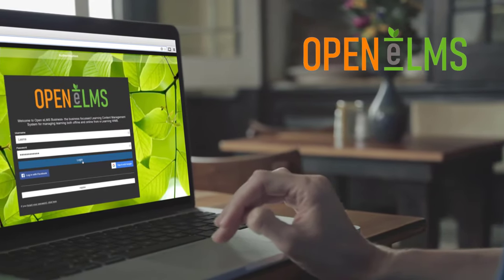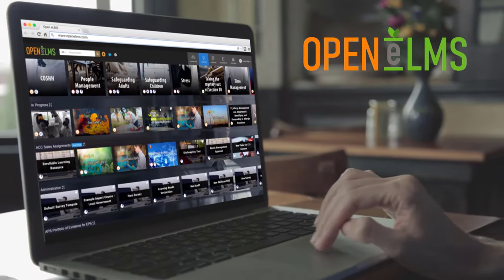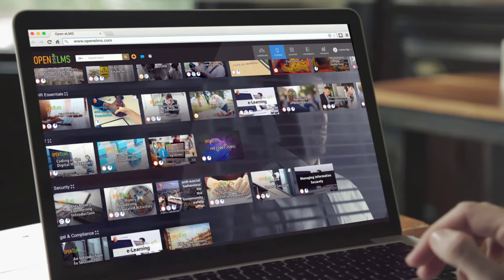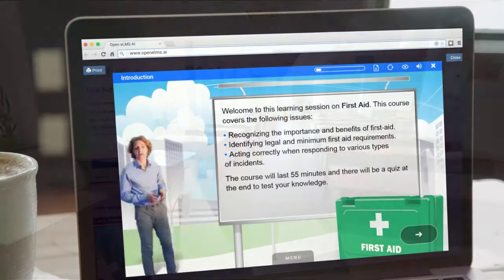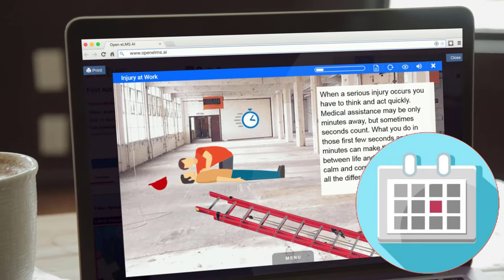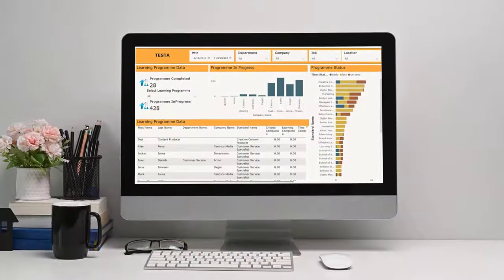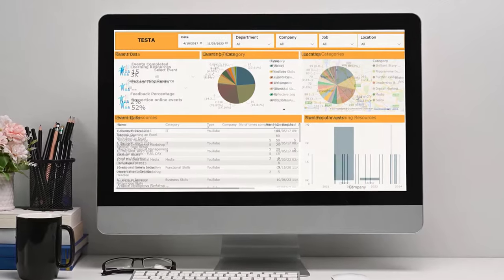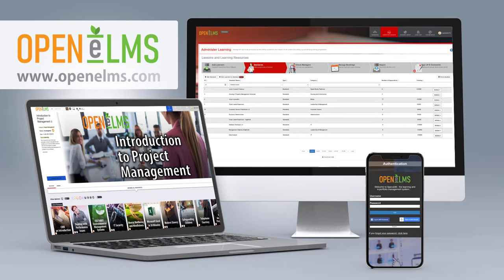Open eLMS Ease of Use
Open eLMS has been designed by an ergonomist from the first version of the system in 2003.  This is why the system has always looked different from others.  We have increasingly seen the rise of LMSs labelled as ‘LXPs’, adopting our design principles, putting the user at the centre of the design. Learning pathways are automatically generated based on the learning requirements of the learner. The management interface is designed around each role.  The user simply reads the screen from left to right to complete their day to day tasks required to do their jobs.